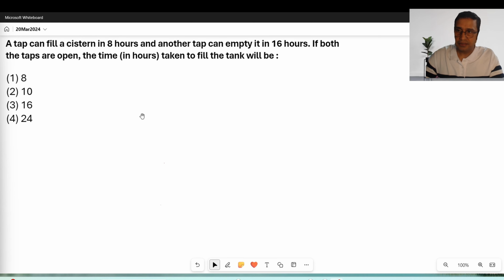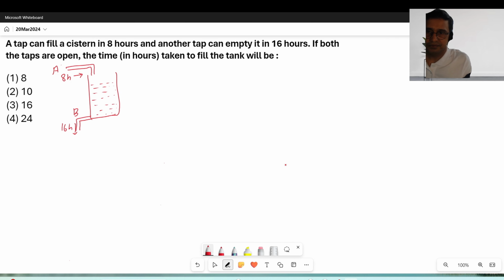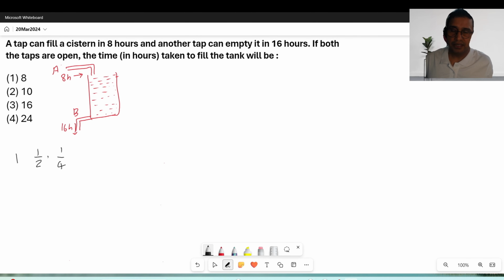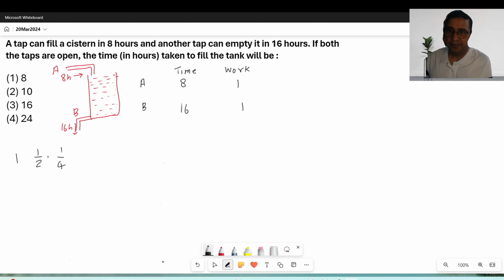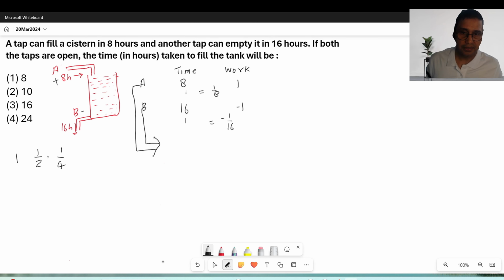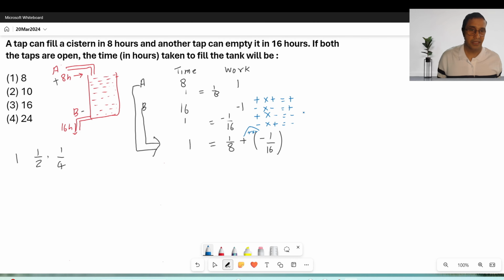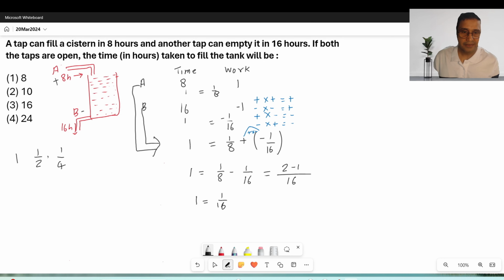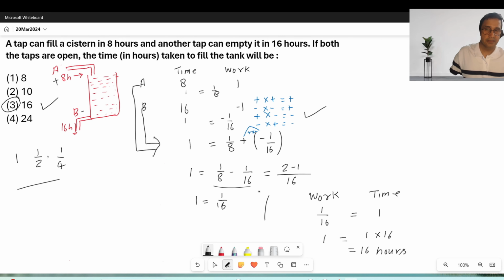Selective School Exam (NSW/Australia) - Question and Solution Series (Maths & Thinking Skill)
A tap can fill a cistern in 8 hours and another tap can empty it in 16 hours. If both the taps are open, the time (in hours) taken to fill the tank will be :
(1) 8
(2) 10
(3) 16
(4) 24